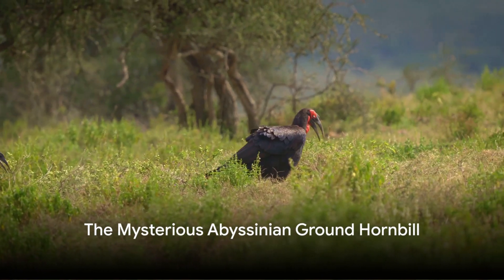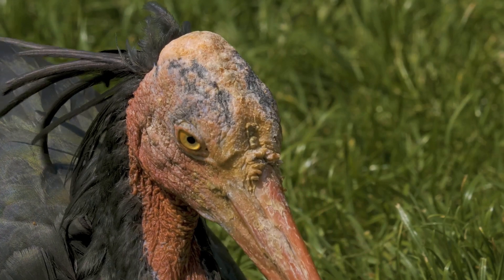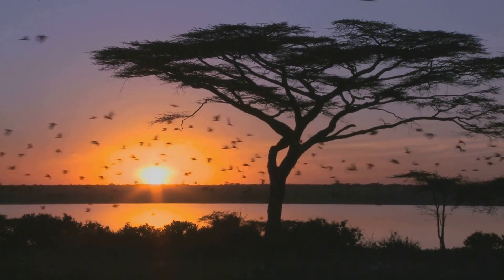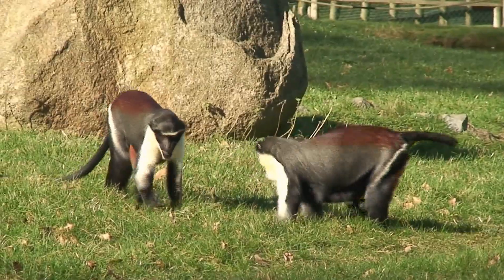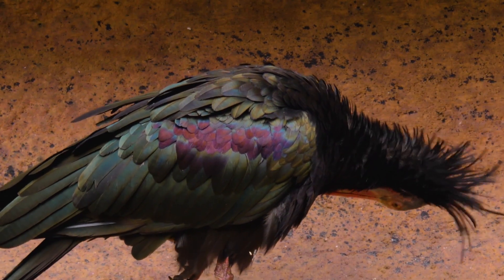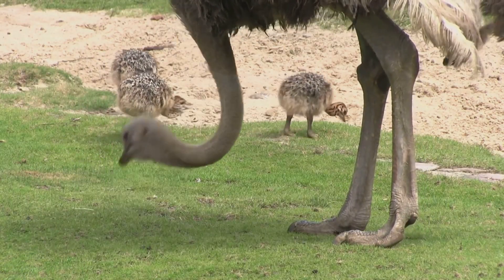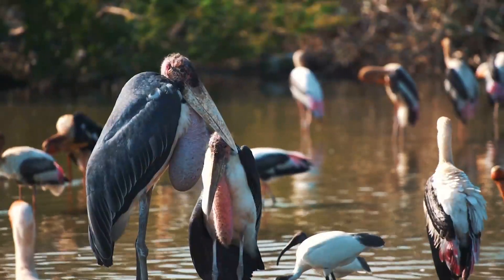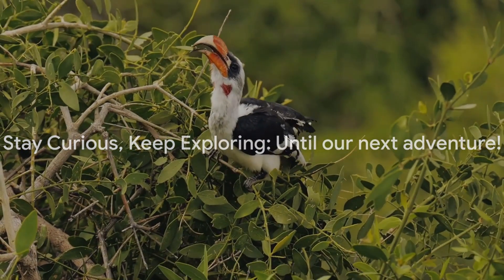The Majestic Abyssinian Ground Hornbill: A Closer Look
An Abyssinian hornbill's most obvious identifying feature is its large beak, topped with a bony prominence called a casque. However, they also boast striking features including long eyelashes, distinct facial markings, a yellow mark at the base of their beaks, and long legs that help them forage. Males sport blue and red coloration on their throats and blue around their eyes, while females only have blue on their eyes and throat. Males are also normally slightly larger than females. Juveniles have brown feathers and less vibrant throat coloration.
While they are able to fly, Abyssinian ground hornbills prefer to run if threatened. They will, however, fly to catch prey or defend territory.
Size
Similar in size to a wild turkey, Abyssinian hornbills are large birds about 40 inches (102 centimeters) long and weighing up to 8 to 11 pounds (4 to 5 kilograms).
Native Habitat
Abyssinian ground hornbills span the width of north-central Africa from Senegal and Guinea on the western coast to Ethiopia on the eastern coast. Primarily a terrestrial bird, Abyssinian ground hornbills live across the savanna, in grasslands and sub-desert scrub, as well as rocky areas. They have to have a tree in their habitat to nest.